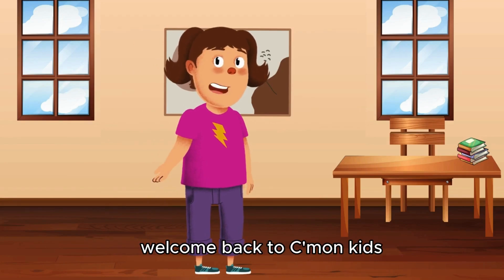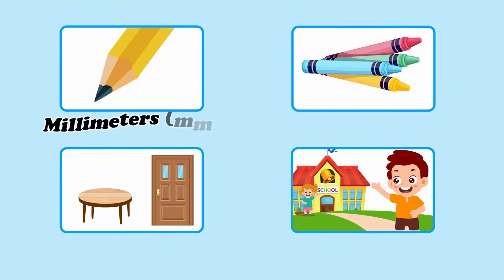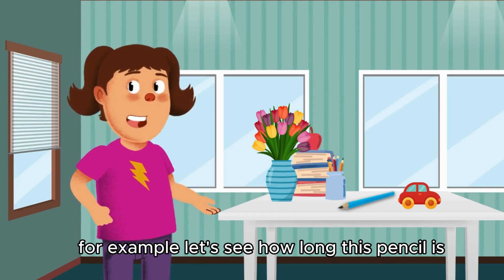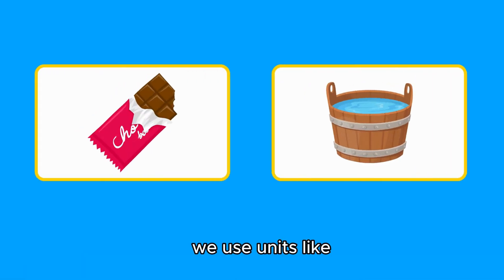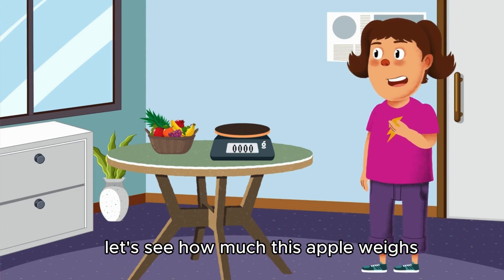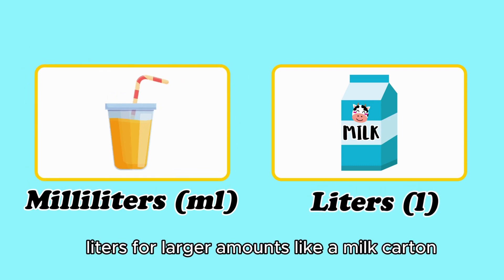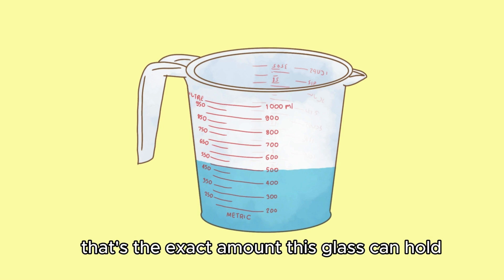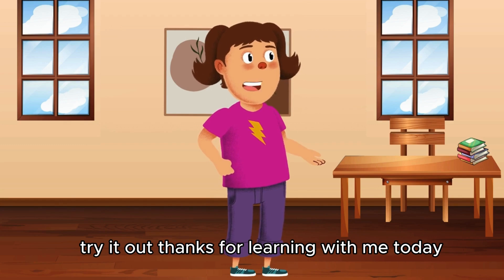Kids Educational Videos | Kindergarten and Elementary ENGLISH Math SCIENCE | MEASUREMENTS | Units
Join us on comn kids let’s learn as we explore the exciting world of measurement! 🌟 Learn about the basic units we use to measure length, weight, and liquid capacity in a fun and simple way for kids.

✨ What You’ll Learn:

Units like centimeters, meters, grams, kilograms, milliliters, and liters.
How to measure everyday objects with these units.
Real-life examples to make learning easy and fun!